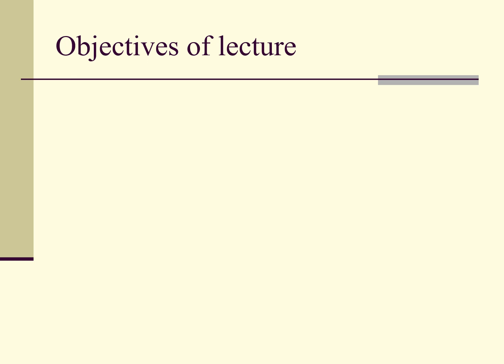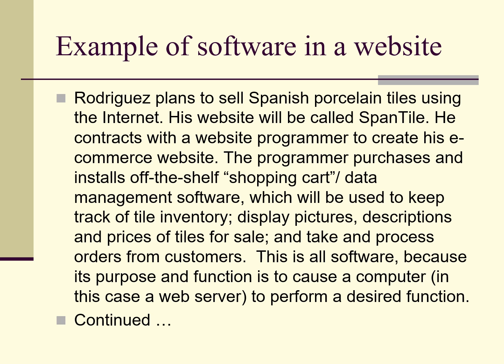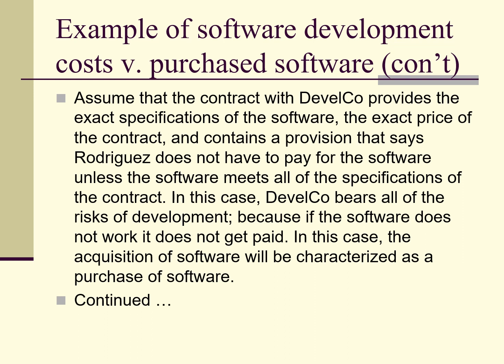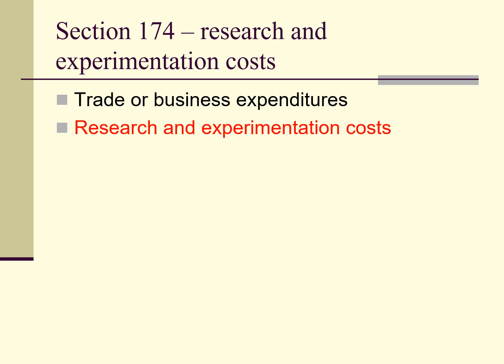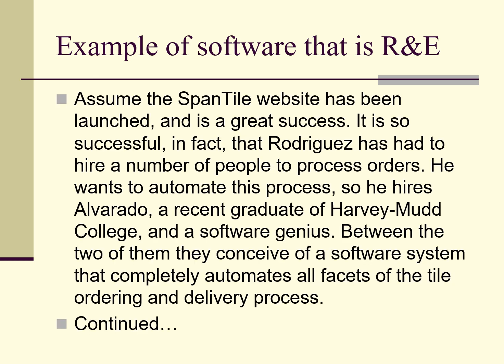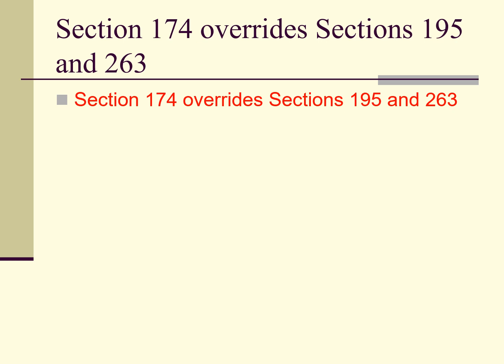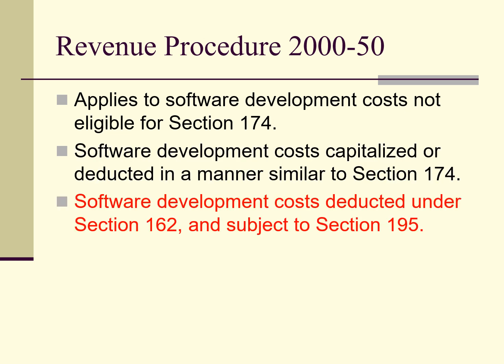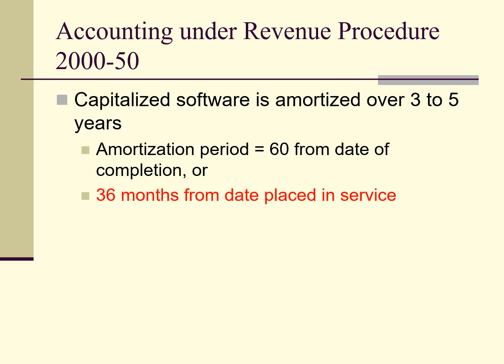Lecture 2 2 Accounting for software costs in websites